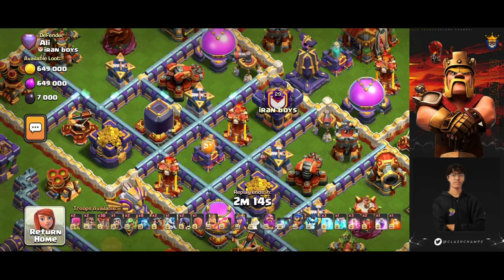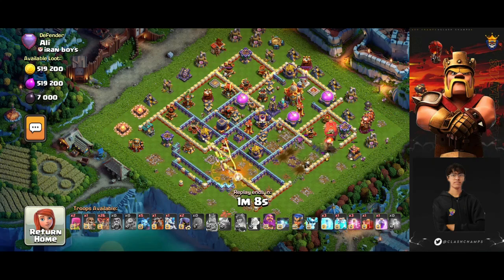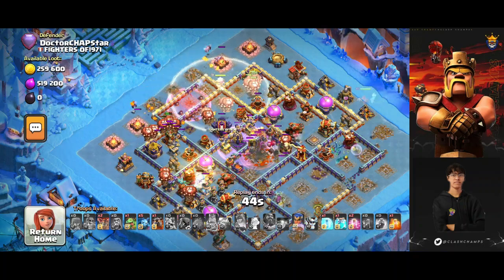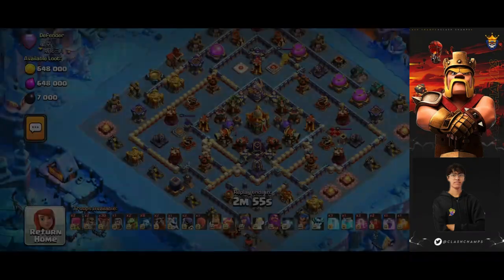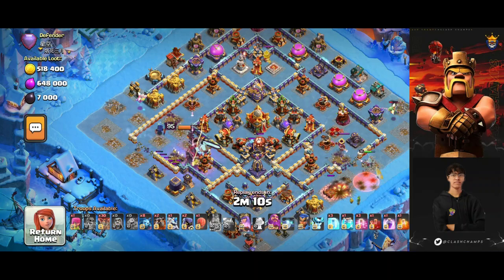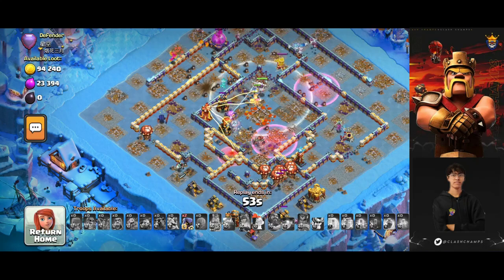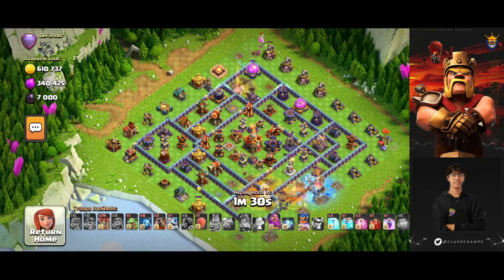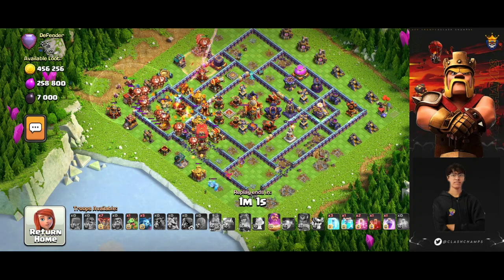Hades from VAE showcasing RIDICULOUS attacks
Clash of Clans | Best base layouts with download links

Use our Bases before anyone else! Turn on your notifications to be notified of our latest videos!

Our Services!

Creators Team!
Manager - Godblin
Media Assistants - Irfan & Shidhar & Japez

Clash Champs is a mobile gaming channel focused on Clash of Clans. Home of the 2023 World Champions!
You will see a variety of videos focused on being educational and entertaining! You will find Live Legend League hits by the best Pushers in the World, FREE Clash Champs Base Designs for our community, Building Processes by our Builders, Base Analysis of the best Clash Champs CoC base Designs, The Best Clash of Clans Attack Strategies for every Town Hall, Pro Attacks, Base Layouts for Clan Capital and Builder Hall and informational Guides on Everything in CoC.

ClashOn and...